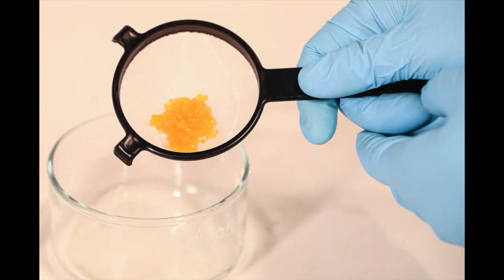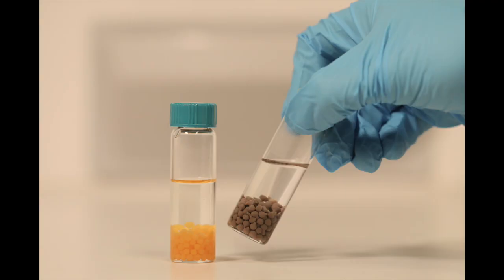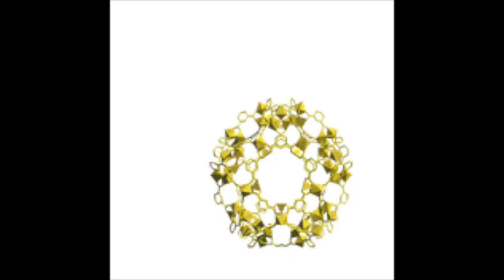Wendy Queen and her work on MOFs E06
A new episode in our Energy Center interview series!
Today, we are pleased to present you Professor Wendy Queen.
Currently working at EPFL Valais Wallis, Wendy Queen and her Laboratory (LFIM) are designing novel materials capable to purify air and water.
In a world where carbon dioxide emissions are constantly rising, these materials are able to capture pollutants and extract them from the environment or from industrial exhaust gases. They also can be used to extract precious materials from electronic waste.
Just to mention, Wendy has been included among the 2020 c&en’s Talented 12: “Rising stars who are using chemical know-how to change the world.”
Episode #6